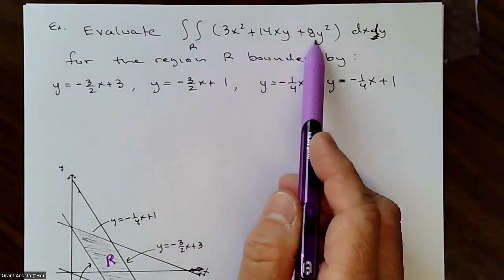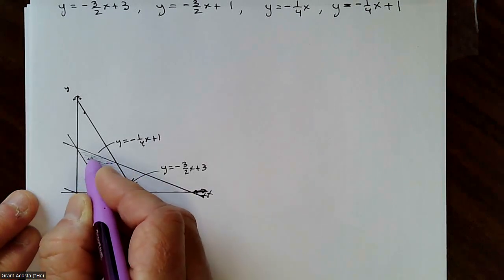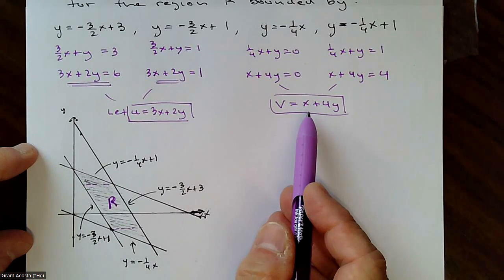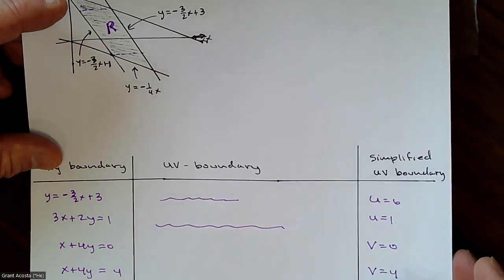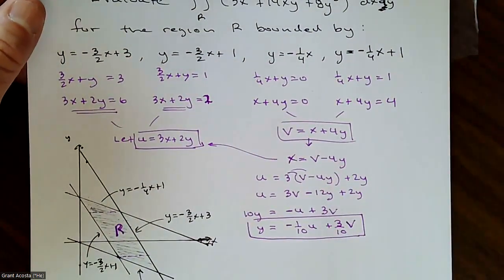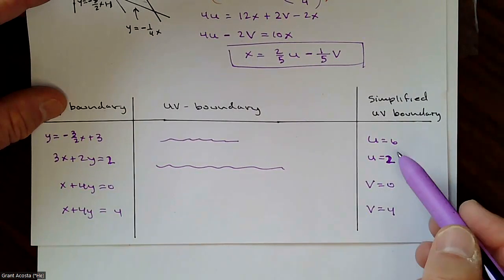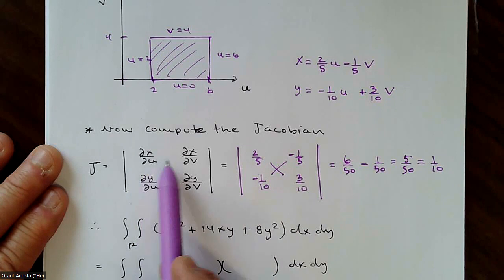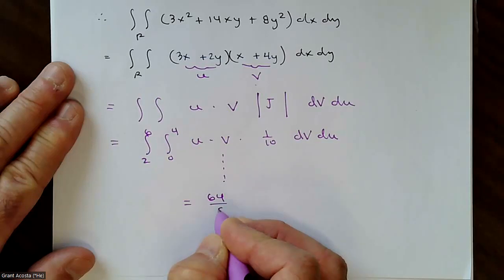Jacobian (Part 2)